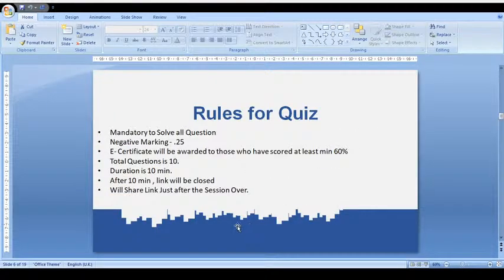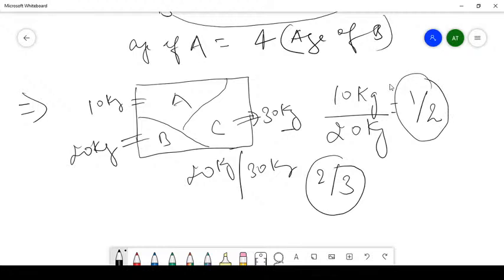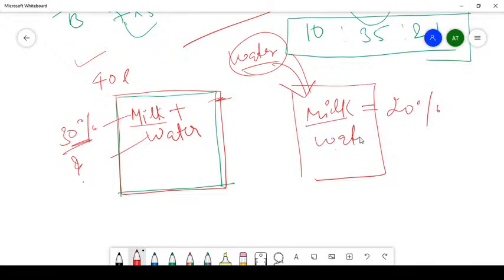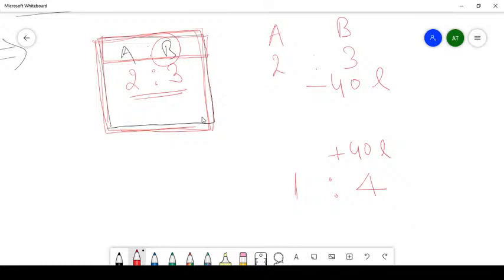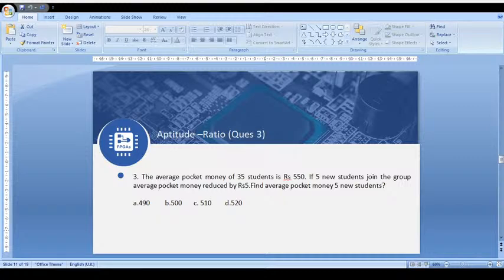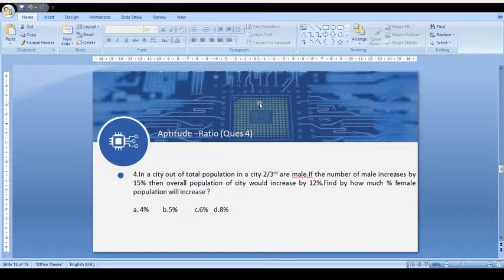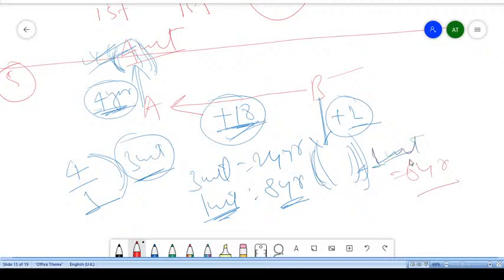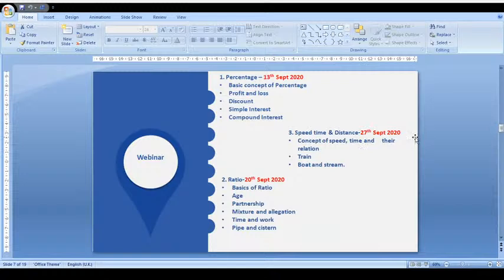Pine Training Academy Live Stream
webinar on Ratio and age